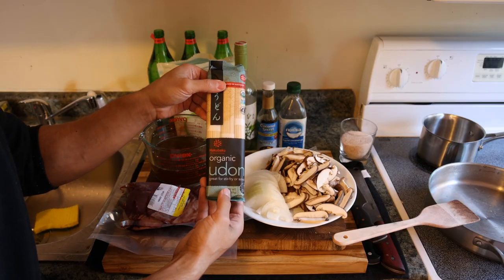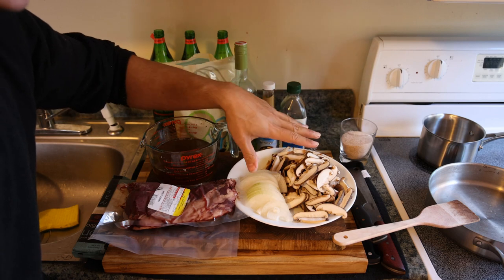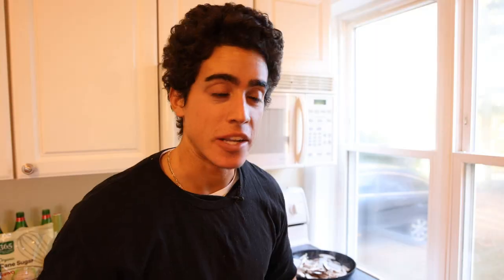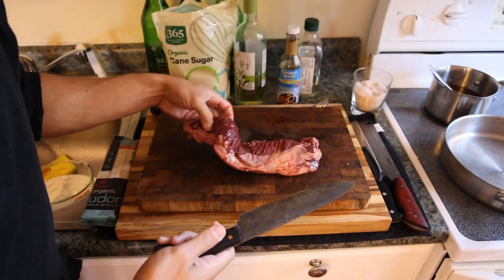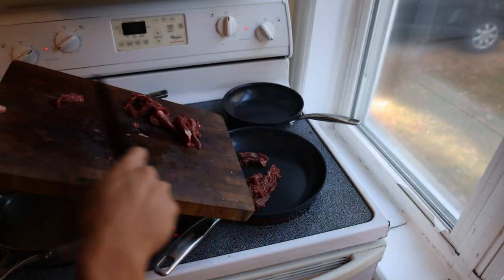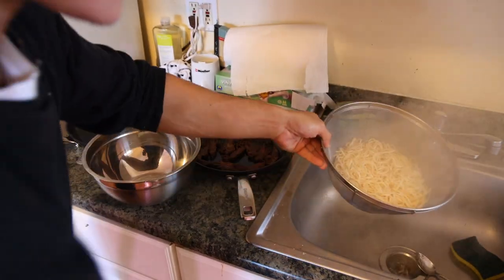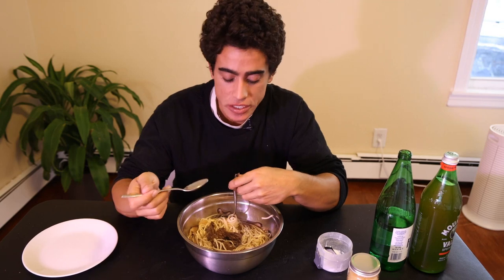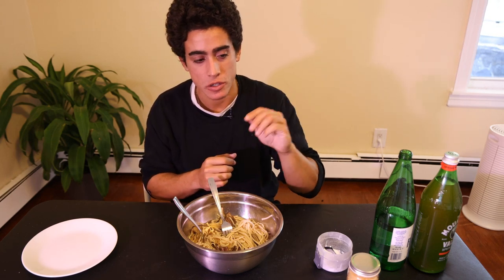BEEF UDON NOODLE Recipe made Healthy!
00:00 - Impress the Asian baddies
00:39 - Ingredients
02:42 - Let me chime in
03:23 - Udon broth
03:58 - Beef
04:47 - Vegetables are done
05:06 - Sautéing steak
06:13 - Assembling the masterpiece
06:50 - LETS EAT
07:36 - Thanks for joining!